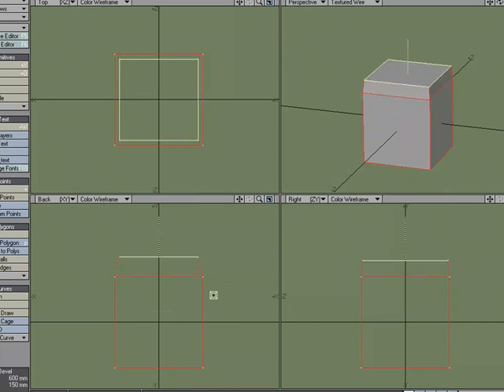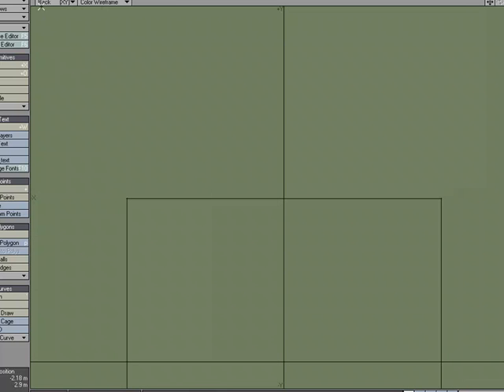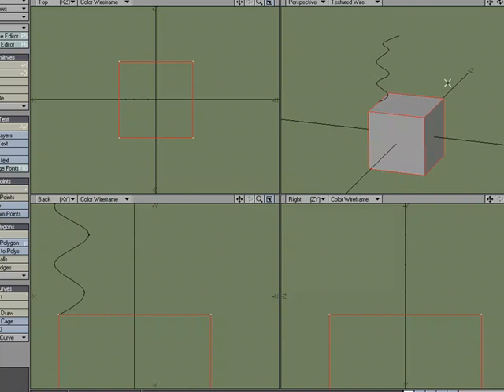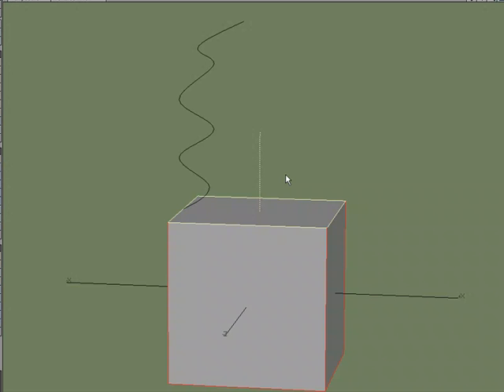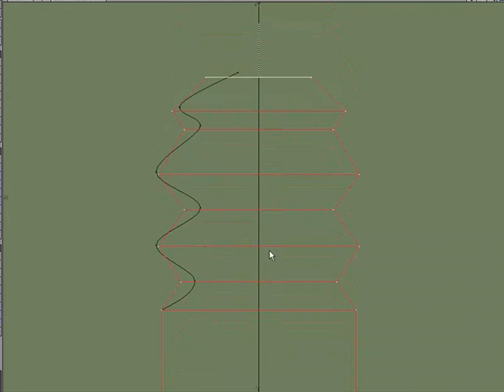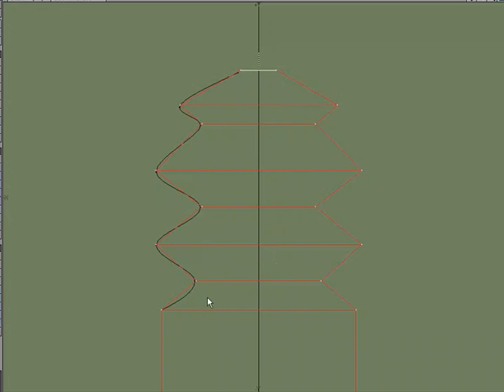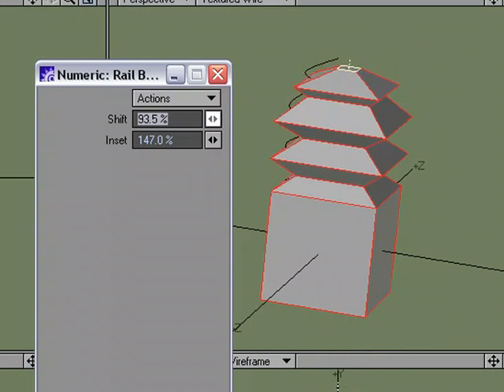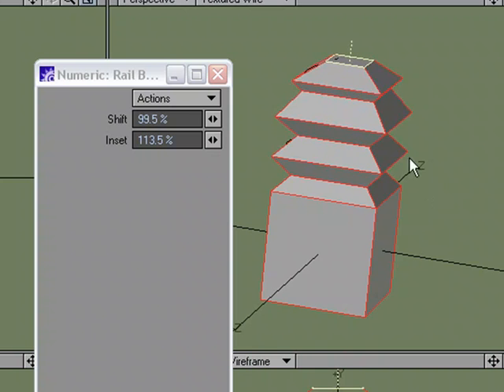96M-Multiply Tab - Rail Bevel Tool: